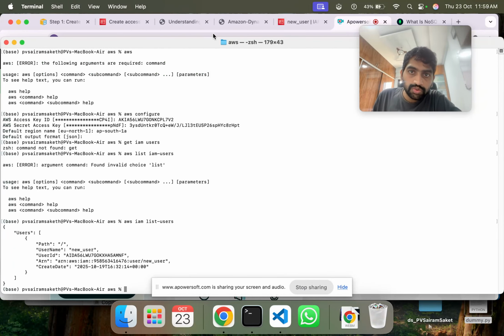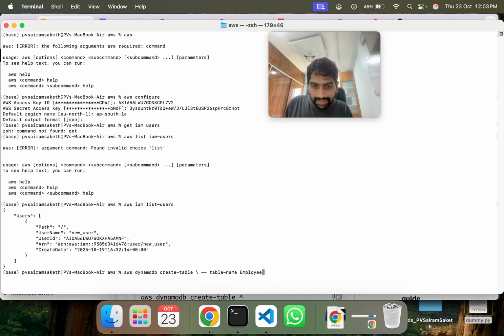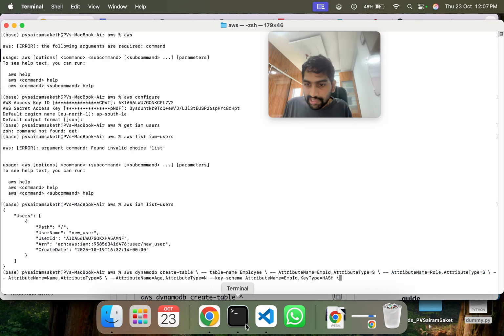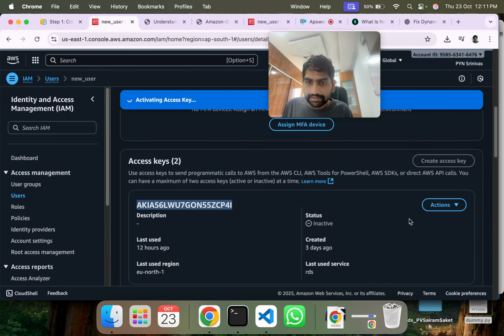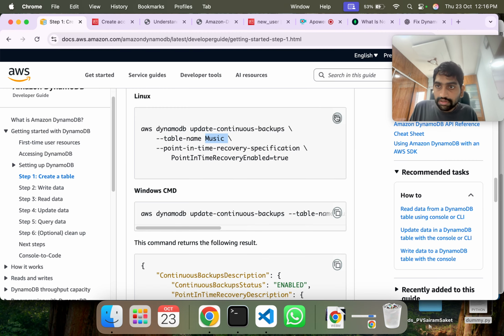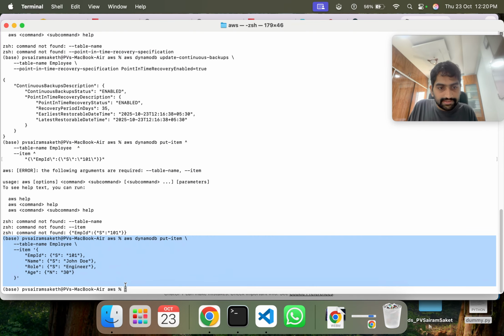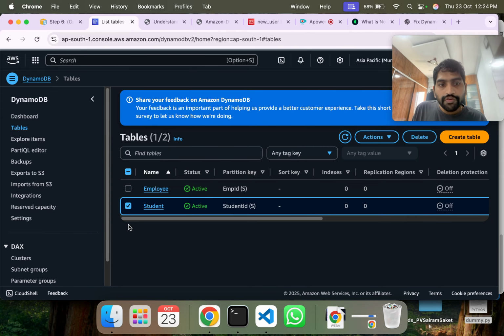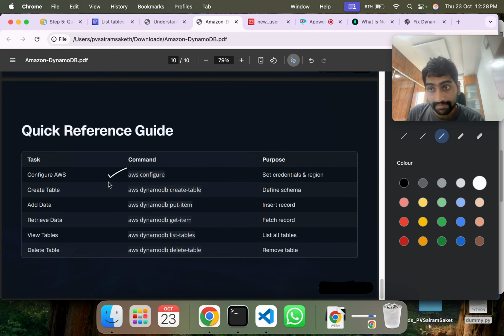Lecture 23: From Zero to DynamoDB Hero 🔥 | (Part 2) | AWS CLI Hands-On Implementation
Welcome to Lecture 23  of the AWS Certified AI Practitioner (AIF-C01) series!
In this session, we take a deep dive into Amazon DynamoDB using AWS CLI — a fully managed NoSQL database service that provides high scalability, performance, and flexibility without managing servers.

This lecture is packed with practical demonstrations — from creating and managing DynamoDB tables to inserting, retrieving, updating, and deleting data using the AWS Command Line Interface (CLI).

✅ How to configure AWS CLI using Access Key and Secret Key
✅ Create and list DynamoDB tables from CLI
✅ Insert, retrieve, scan, and delete items in DynamoDB
✅ Understand Partition Keys and Sort Keys
✅ Learn real-world use cases of DynamoDB
✅ Step-by-step hands-on practice for AWS CLI commands

⚙️ Key AWS CLI Commands Covered

aws configure — Setup your AWS credentials

aws dynamodb create-table — Create a new DynamoDB table

aws dynamodb put-item — Insert data

aws dynamodb get-item — Retrieve data

aws dynamodb scan — List all items

aws dynamodb delete-item — Delete a record

aws dynamodb delete-table — Delete a table

🌍 Why DynamoDB?

Fully Managed — No server setup or maintenance

Automatic Scaling — Seamlessly handles varying workloads

Low Latency — Millisecond response times

Integration Ready — Works perfectly with Lambda, API Gateway, and IAM

🎯 Perfect For

Students preparing for the AWS Certified AI Practitioner (AIF-C01) exam

Beginners learning AWS CLI and NoSQL Databases

Developers and professionals exploring Cloud Databases and Automation

Documentation Used in this lecture -